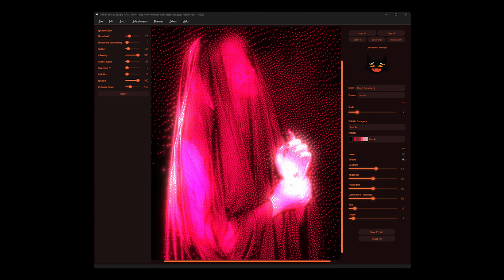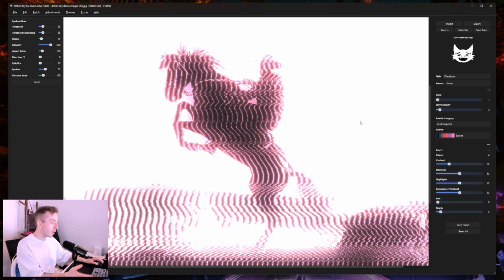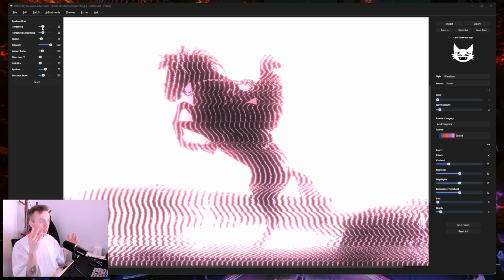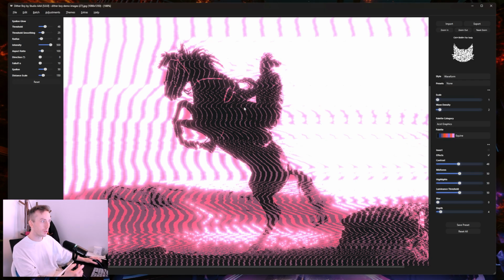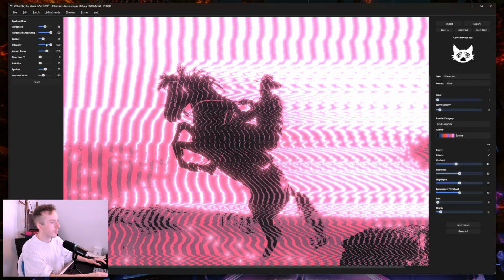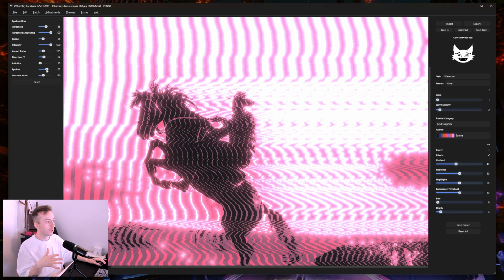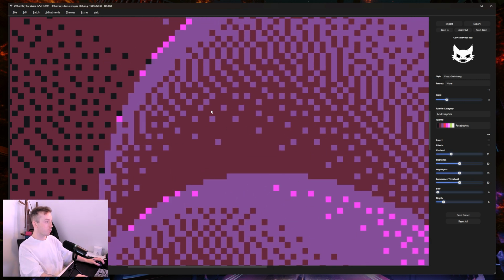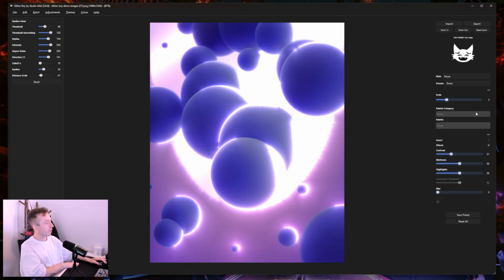Epsilon Glow: Advanced Process to Create Glow Effects | Dither Boy Tutorial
Full guide for Epsilon Glow and it's main controls, and how to get the most out of your glow effects.